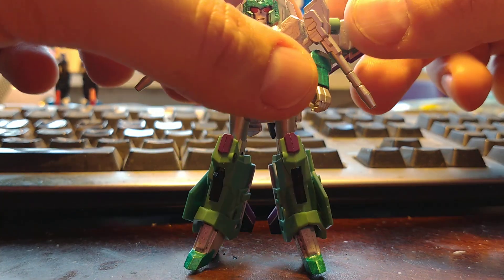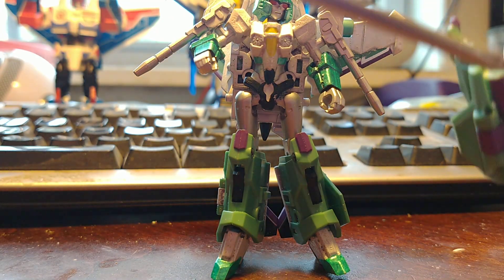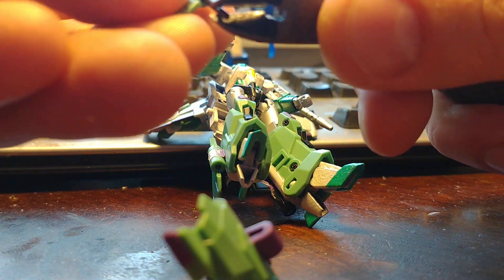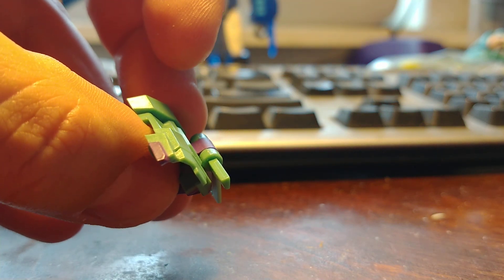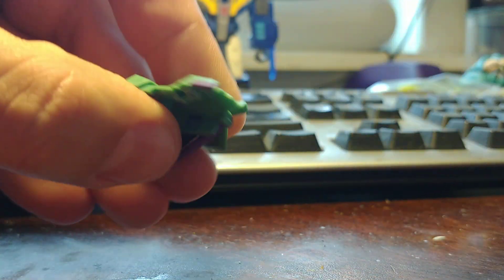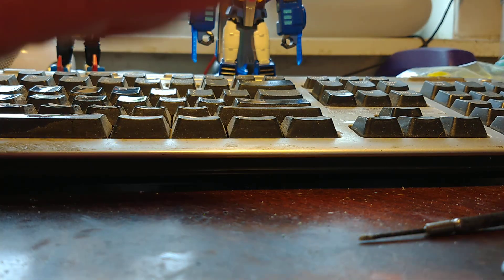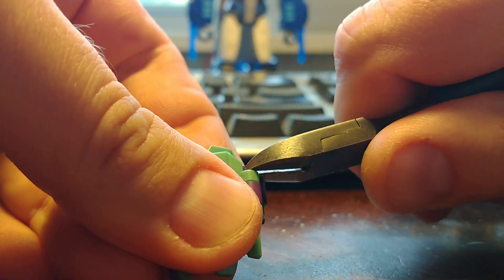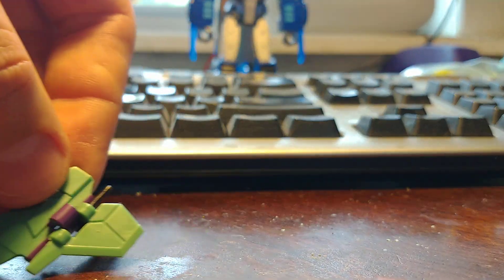Iron Factory IF EX-27 Shrike Feather tail fin removal tutorial.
If you are going to remove the upper tailfins, be extremely careful. The walls are much thinner and the pins are much deeper in.

Sorry the video isn't more professional. I just did it on the fly.